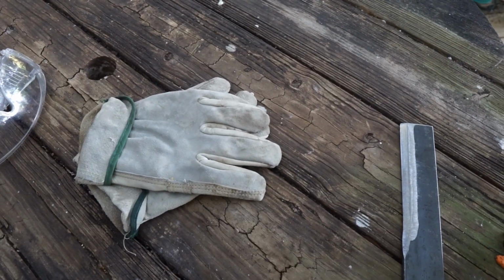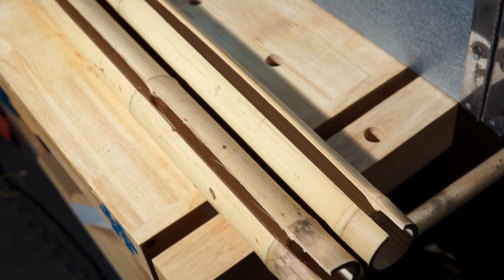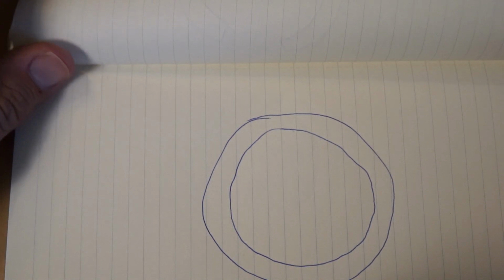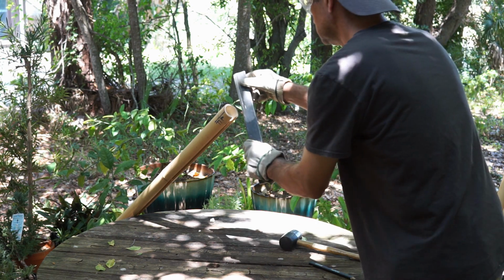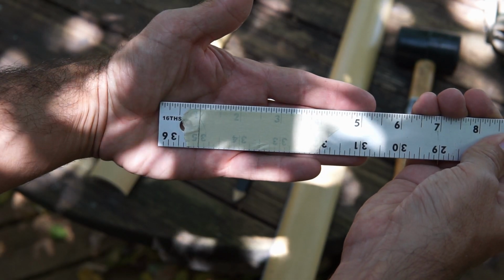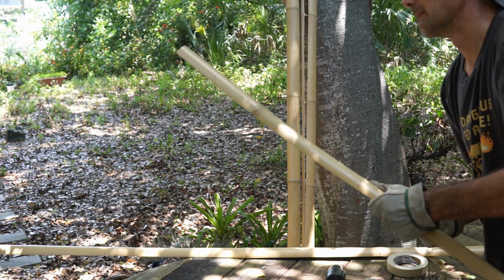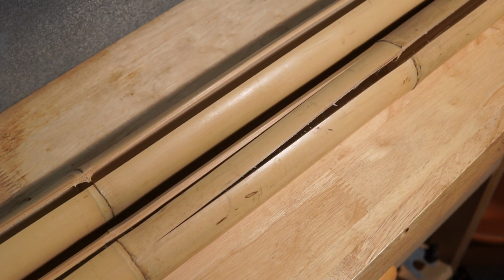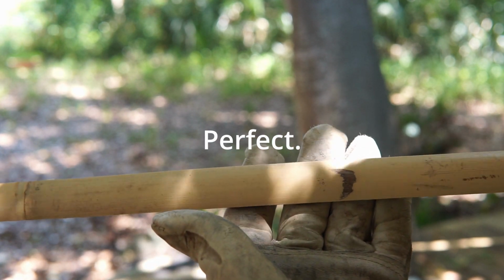Splitting Bamboo for Making a Bamboo Fly Rod - Part 1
The tools and techniques for splitting bamboo to build a bamboo fly rod. Part one of two. In part one, I show you how to get a full culm into 1/6ths. In part two, we will dress the nodes and take those larger strips to the size we need to rough bevel a butt section and two tip sections.